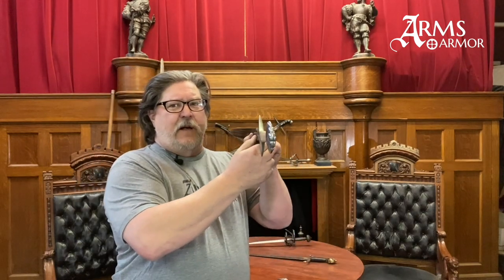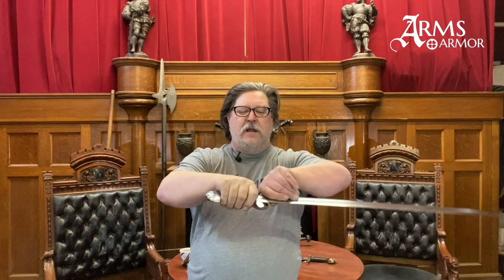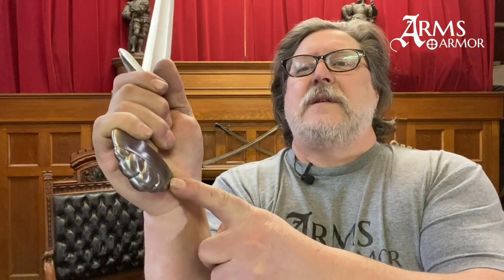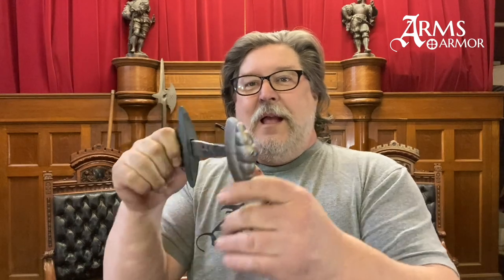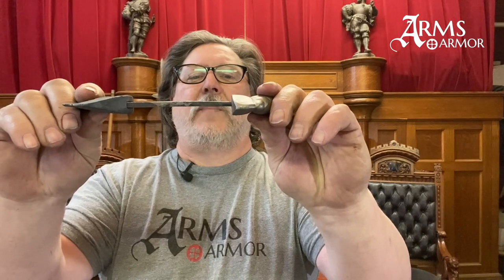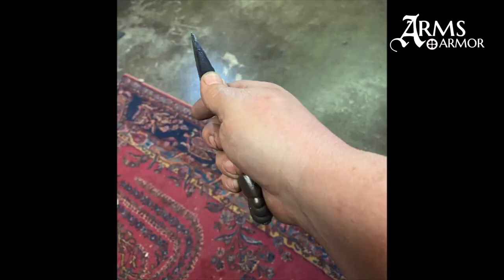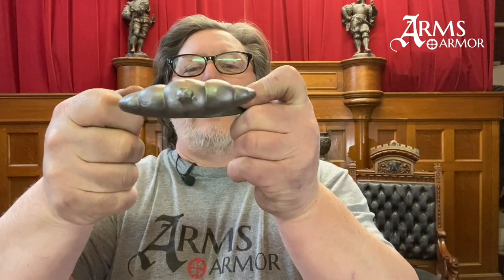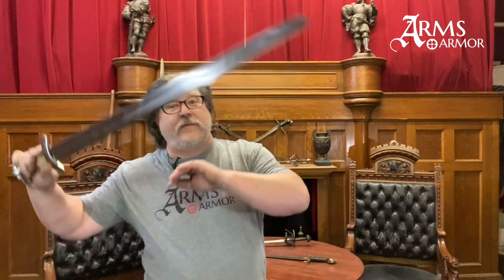Crooked Pommels, Why?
We take a look at the crooked pommels on some early medieval swords and explore reasons why this was done.